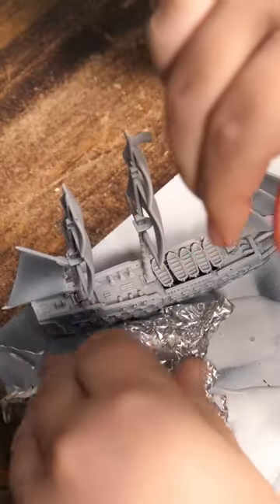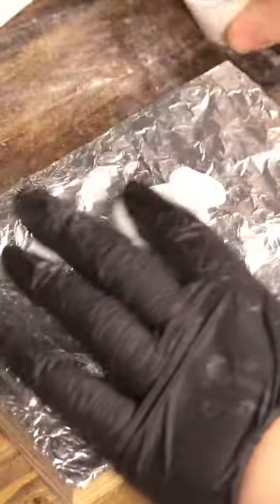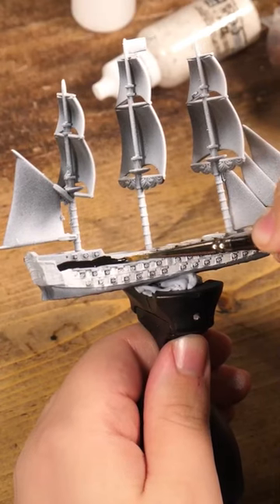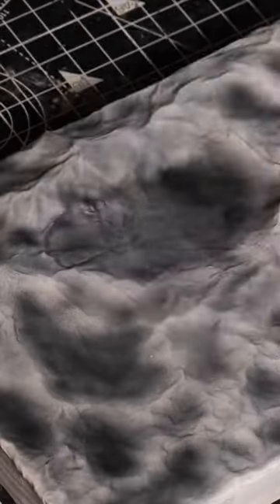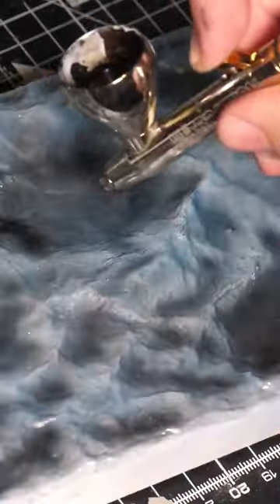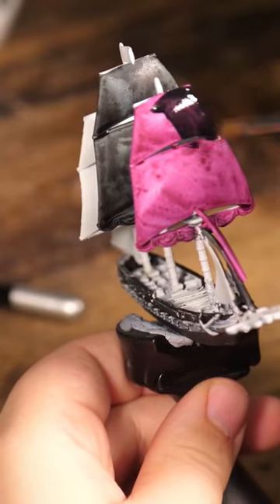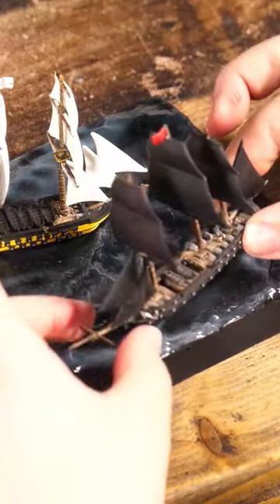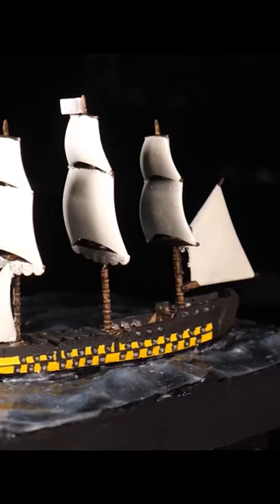Pirate Diorama Recap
Yarr welcome back to Miniverse where we are making a Pirate ship Battle diorama in 60 seconds

Building this pirate diorama was a lot of fun but very tedious at times, let's say I might be taking a little break from painting ships in the future.